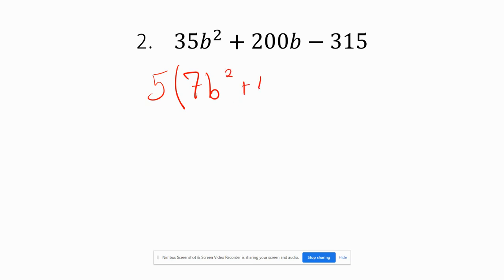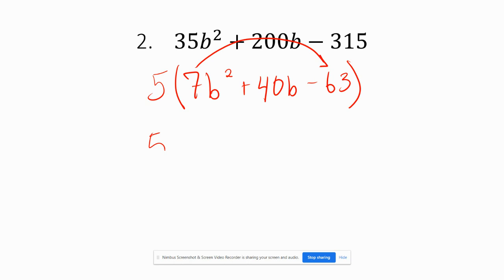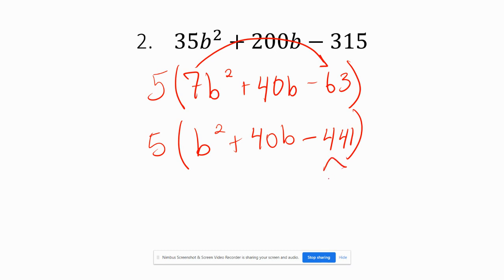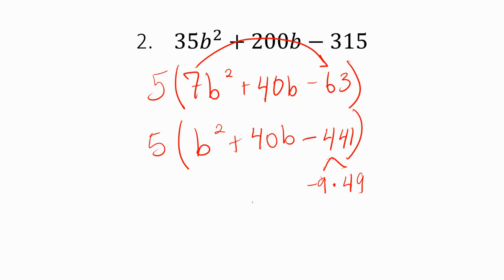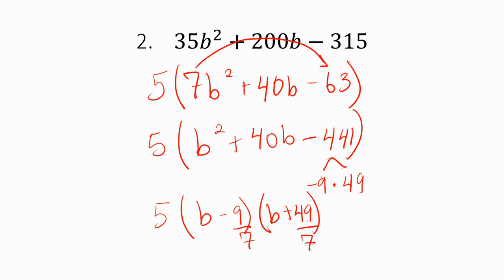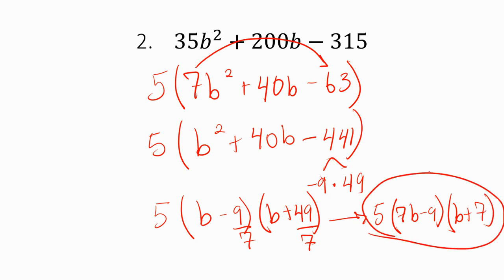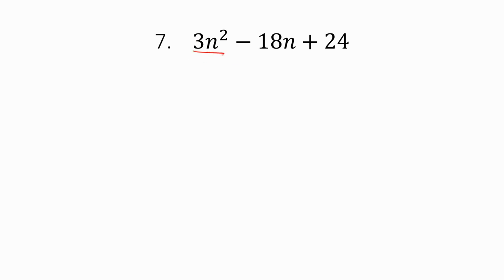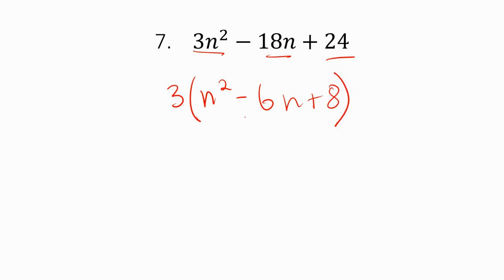9 5 Practice Feedback